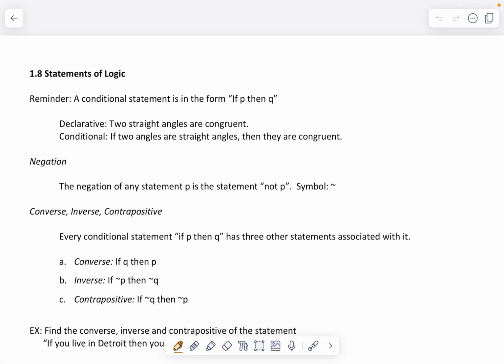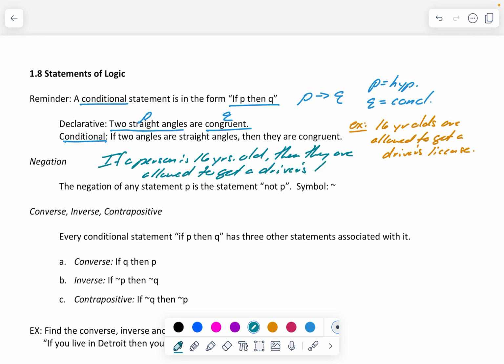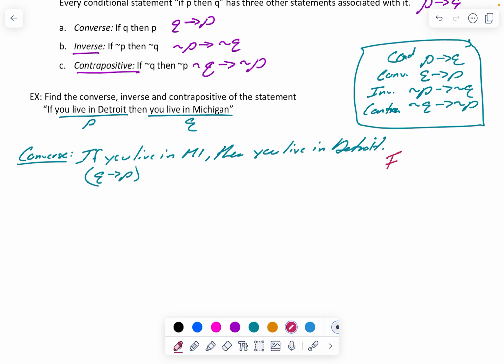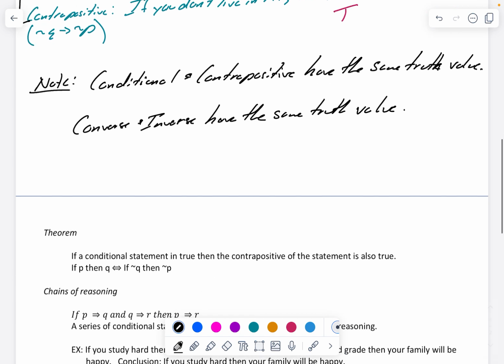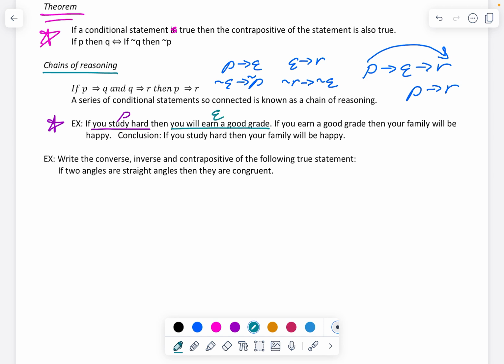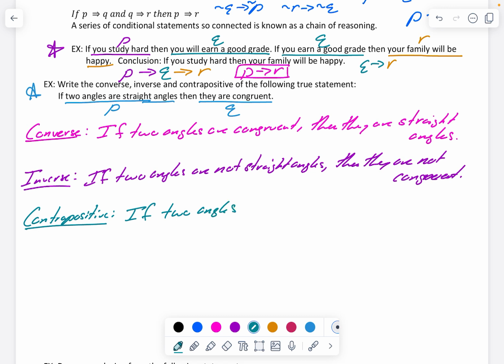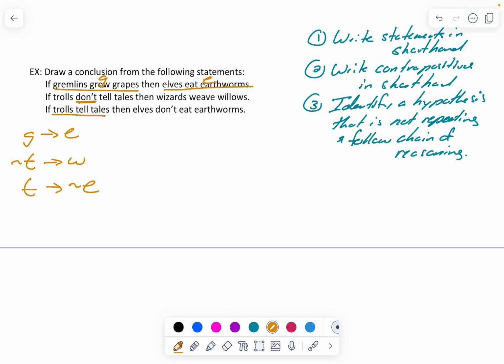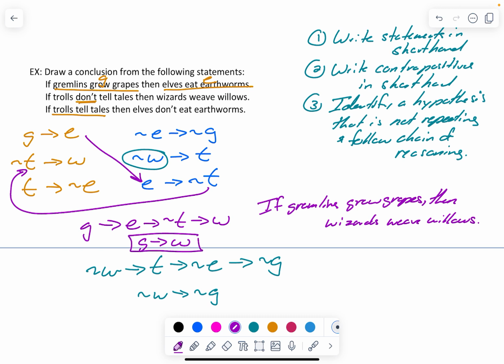HG 1.8 Notes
Statements of Logic